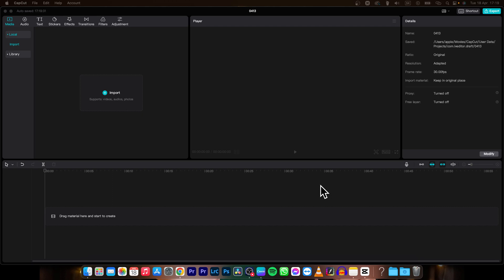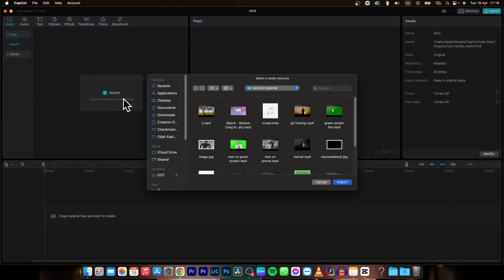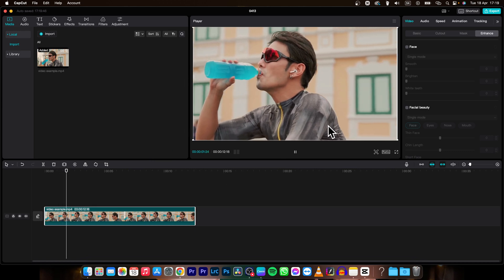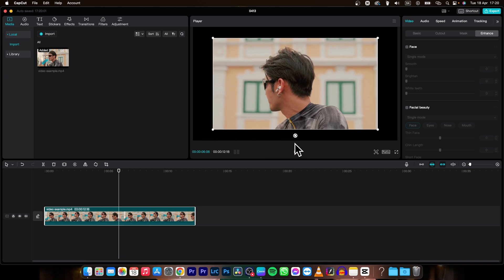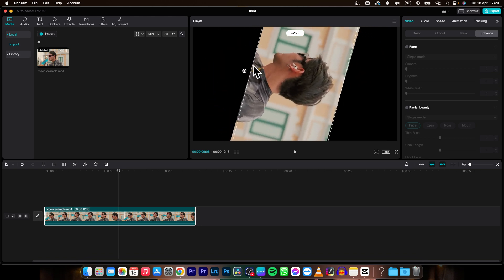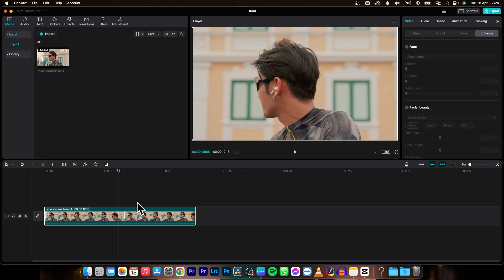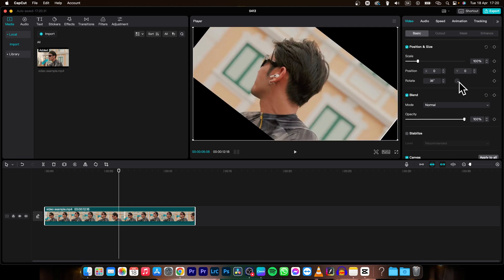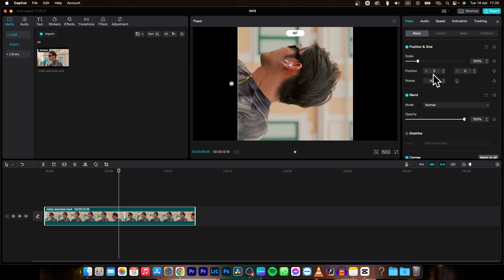How To Rotate Video in CapCut | Changing Perspective with Video Rotation | CapCut Tutorial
In this tutorial, we'll show you how to rotate video in CapCut, a popular video editing app. Rotating a video can be a useful technique for fixing orientation issues, adding a unique effect, or simply changing the video's perspective. Whether you're a beginner or an experienced video editor, learning how to rotate video in CapCut can greatly enhance your video editing skills. We'll cover the step-by-step process of importing your video, selecting the rotate filter, and adjusting the settings for a smooth and seamless rotation. Follow along and unlock new possibilities for creating engaging and dynamic videos with CapCut!

CapCut Tutorial: How to Rotate Video Like a Pro
How to Rotate Video in CapCut for Cool Effects
CapCut Video Editing: Rotating Videos Made Easy
CapCut Video Rotation Hack: Creating Unique Videos with Ease
CapCut Video Rotation: Tips and Tricks
CapCut Tutorial: Changing Perspective with Video Rotation
CapCut Video Rotation Demystified: Step-by-Step Tutorial
How to Rotate Video in CapCut for Improved Orientation
Mastering Video Rotation in CapCut: A Comprehensive Guide
CapCut Video Editing: Rotating Video for a Different Look